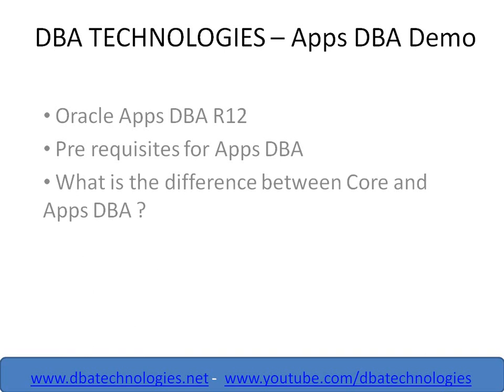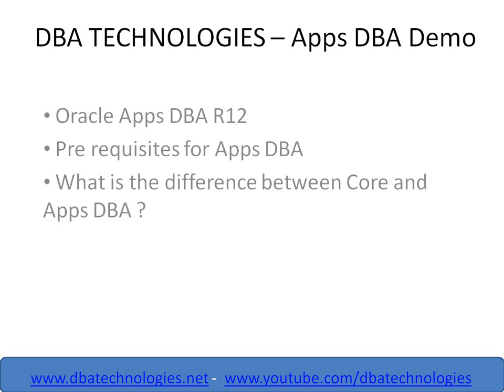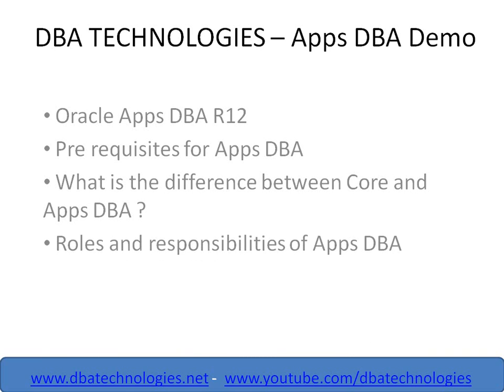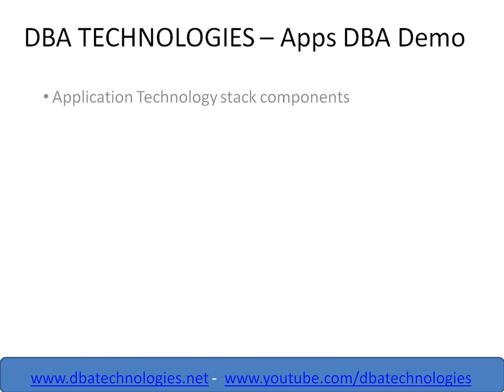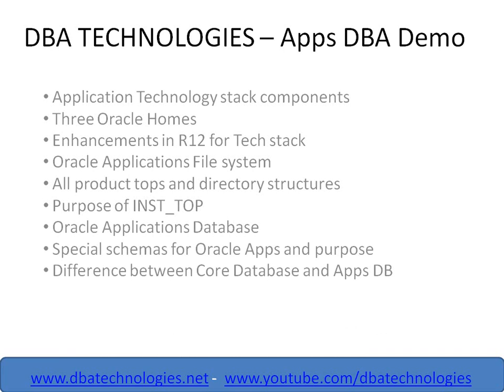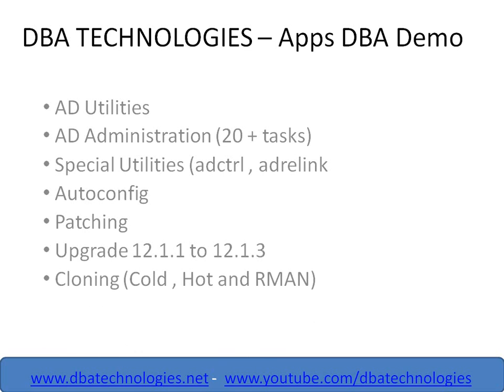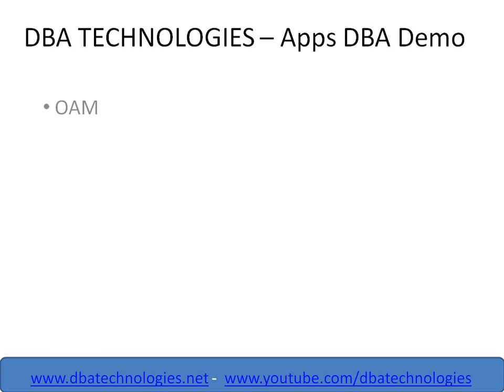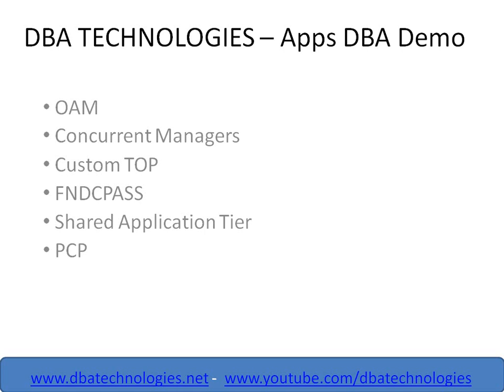ORACLE Apps DBA R12 Demo